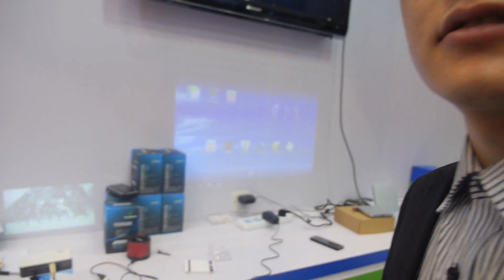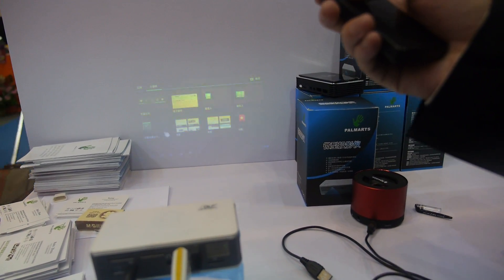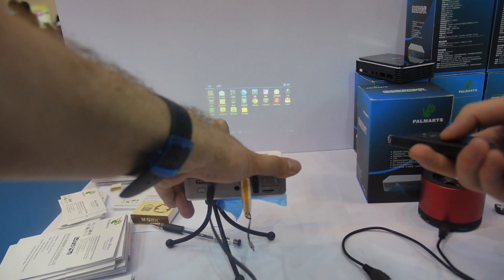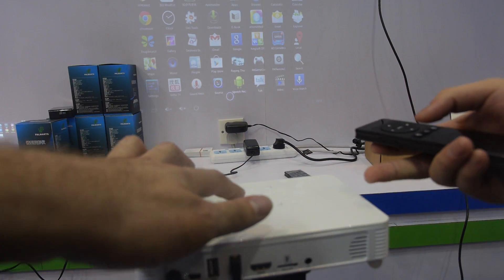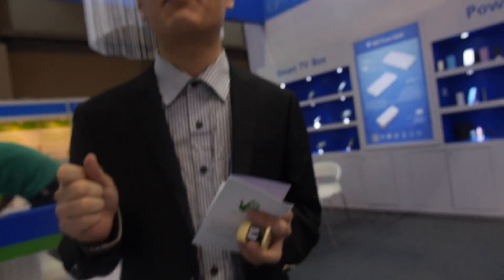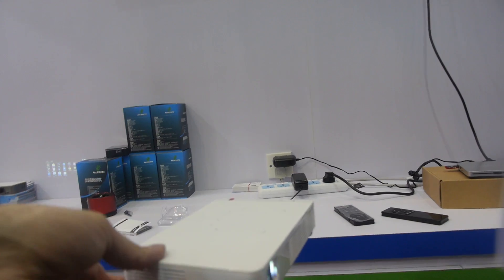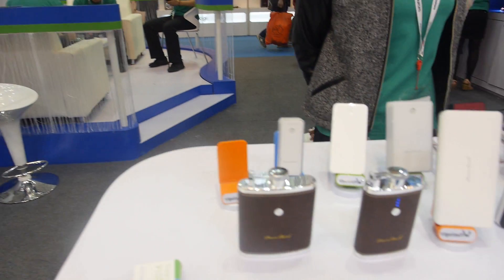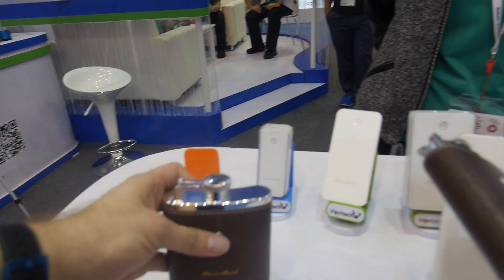$215 Android Projector from Vipstech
Vipstech introducing their newest Android Projectors. One of the Android Projectors uses DLP projecting technology, has a 800 x 480 projecting resolution and costs $215. This android projector can be controlled by an air mouse or a normal mouse. Another Android projector  with higher specs and bigger size emits light with higher capacity and has a 1280 x 800 projecting resolution. This android projector can be controlled by a touchpad which is located at the top of the device and this android projector costs $600. Vipstech also makes power banks and tv boxes.